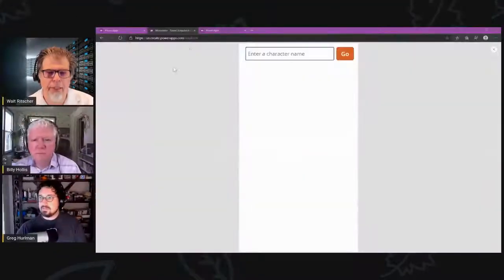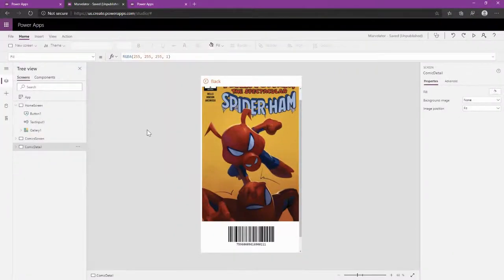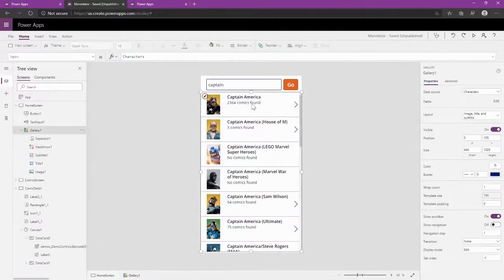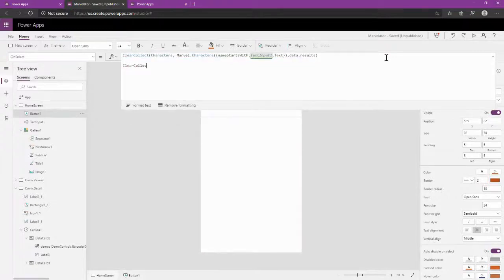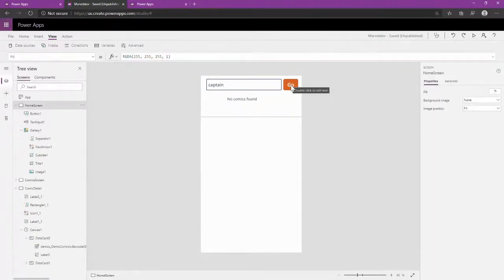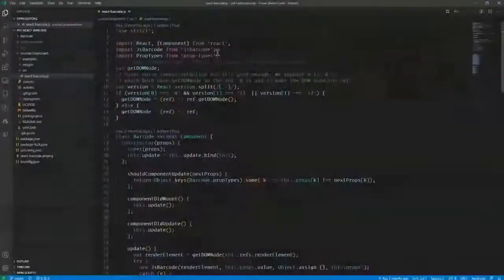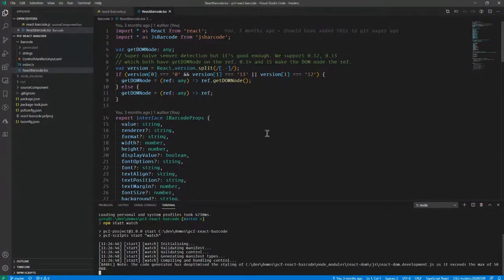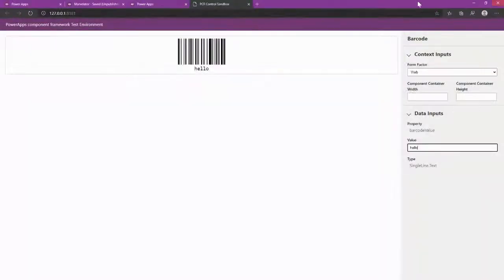Greg Hurlman - Power Apps for every developer - The Desktop Developer Show (#05)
This week we talk to Greg Hurlman, a member of the Power Apps product team, working to build the Power Apps Component Framework.
Power Apps provides a simple and powerful way to create business forms and apps. You can quickly create a no-code, mobile friendly UI that taps into company data. Power Apps supports a broad set of data sources, including Azure, SharePoint and Office files. Once published, the app is instantly available to your company users on web, iOS and Android.

Greg Hurlman is a New Yorker by birth, a Seattleite by happenstance, and a web developer for as long as there’s been a web to develop on—from PERL and VBScript then to .NET and TypeScript now. These days Greg and talking to anyone he can about how incredible the Power Platform is for professional developers and citizen developers alike.
Microsoft has a long history of making application creation frameworks that empower everyone to build applications. Many of these tools are targeted at non-developers enabling people with tech skills and domain knowledge to build applications in a low code fashion. Power Apps is a modern mobile friendly tool in this category.

While this is a low code tool, it is valuable for programmers too.
Join us an learn how you can benefit from building your own Power Apps.